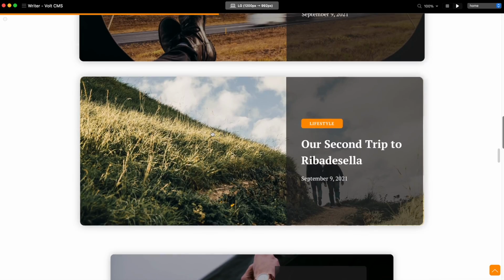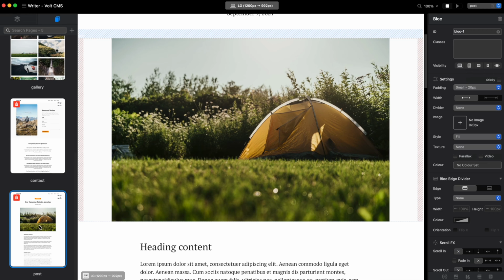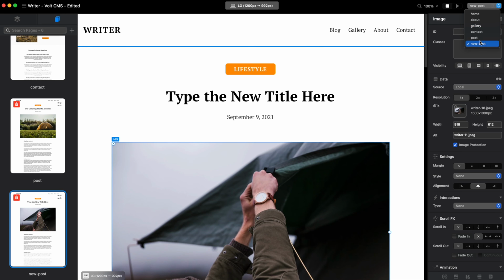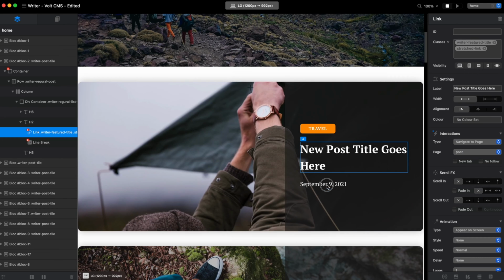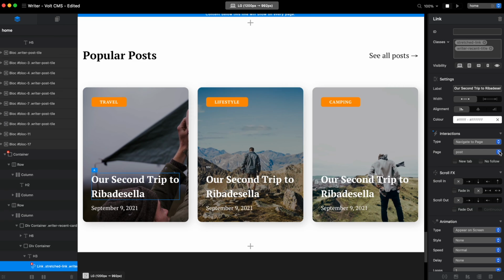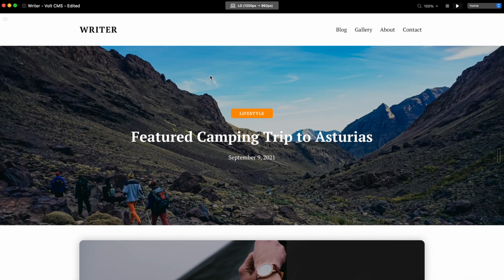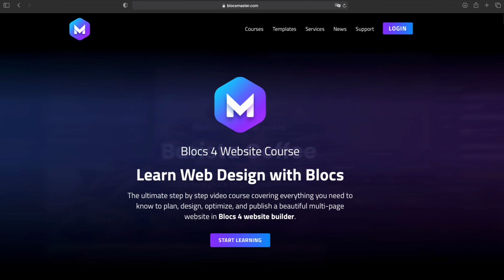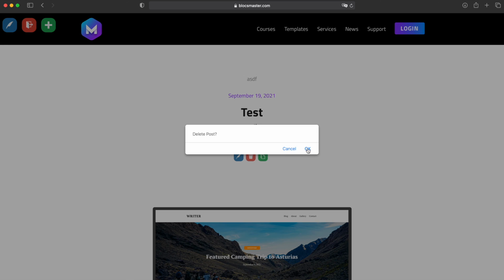Volt CMS Course Overview